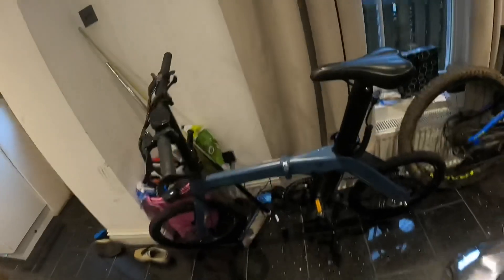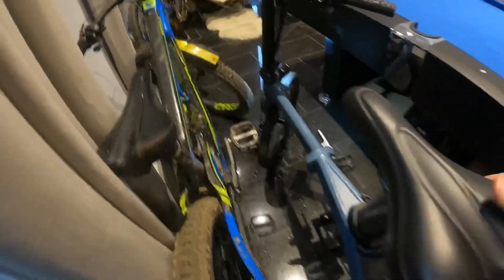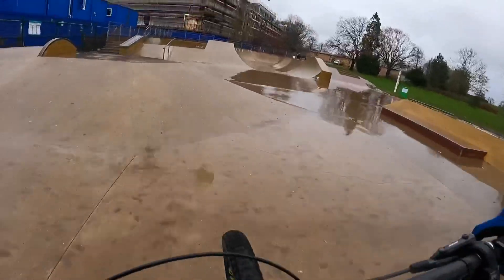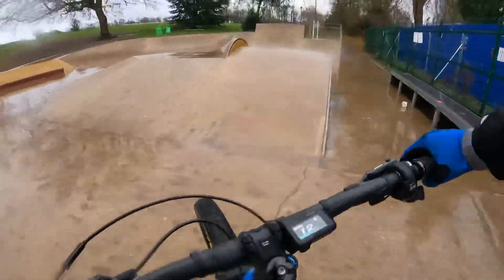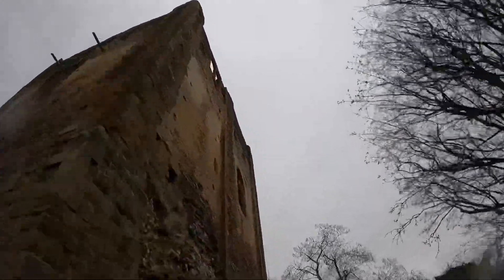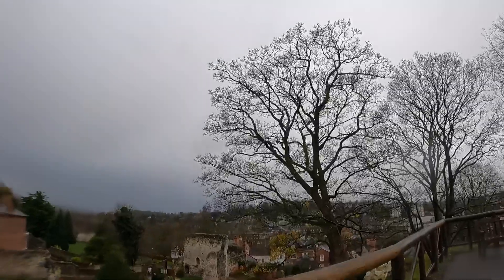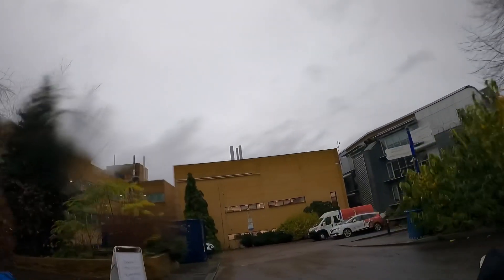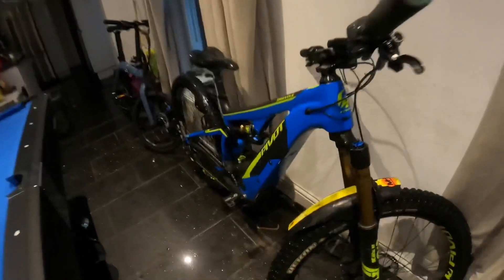Urban E-biking...stair sets of doom, skate parking and tour of Guildford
Super wet day out but you get to see the most awesome new commuter E-bike...the Fiido ebike!! It’s so cool and just the best thing for errands and getting around town, you should all probably get one just for the family! Then I cruised about Guildford on my mums pivot shuttle e-bike (thanks for the lend mum!) which was super fun, rode the skatepark and did some urban riding which was so fun!! Such a wet day out but always love it!!